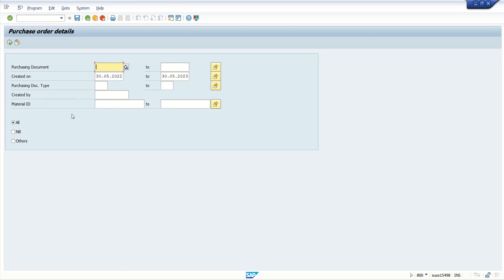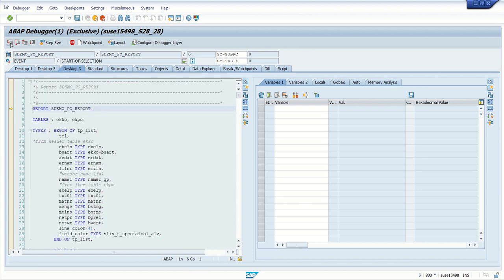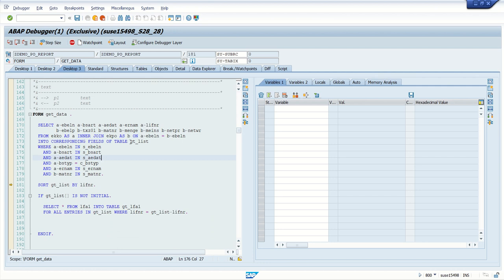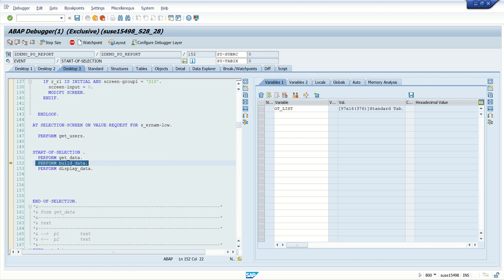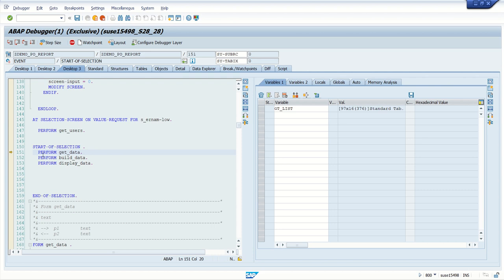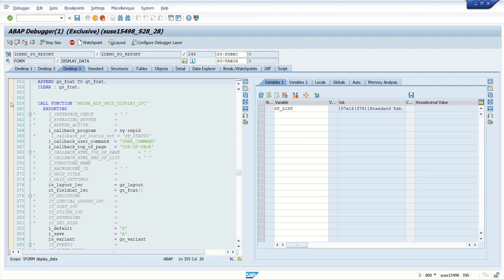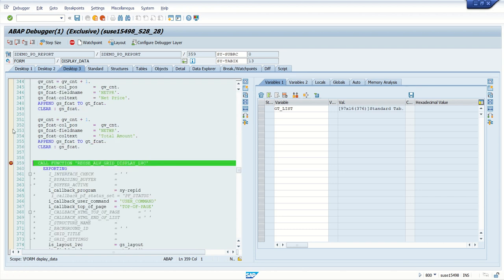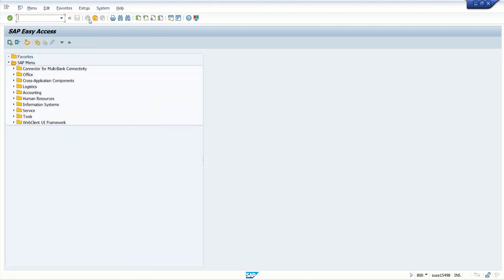02 SAP ABAP Debugging Use of Function keys F5,F6,F7, and F8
02 SAP ABAP Debugging   Use of Function keys F5,F6,F7, and F8